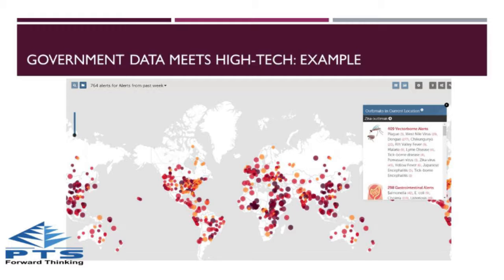LD2017S11 (Pt 2): Integrating Data Analytics - Pyramid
Session 11(Pt 2): Integrating Data Analytics: Start to Finish and Lessons Learned - Pyramid
Speakers:
Asif Qamar, Chief Data Scientist
Theja Birur, Data Science, Big Data and Data Warehouse Architect/HANA Certified, Fraud Analytics/Health Care Domain/Insurance/Banking

Description:Integrating Data Science & Analytics into the Health Domain. The Session will take a look at the integration process from beginning to end: How/Where to Begin - Creating the Road Map (Identifying the Problem Areas); Prioritizing Which Issues to Work on First (Broken, Critical, Public Facing, etc.); Crafting the Solutions (Developing a Business Case); Establishing a Budget; How and When to Address Workforce/Skills Development; Existing Staff-Training vs. Mentoring, External Hires - What Skills/Roles, and When and How Many to Hire; Which Products and Tools to Buy; and, What were the Results; Successes and Failures, Lessons Learned.

Intended Audience:  This Session is intended for everyone, and all agencies, who are preparing to integrate Data Science and Analytics into a division or department. The Session is appropriate for all staff levels; Commissioner, Director, Deputy Director, Managers, Staff, HealthIT, HIE.
Speakers:
Theja Birur,
Asif Qamar
This video was filmed at the June 7, 2017 Leveraging Data Forum  in Sacramento, CA